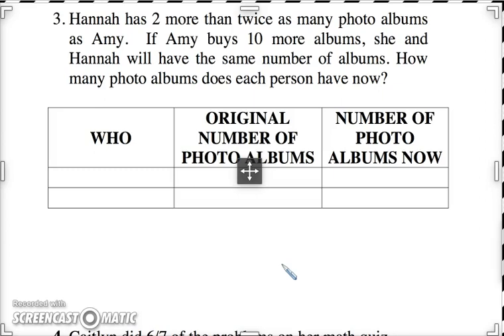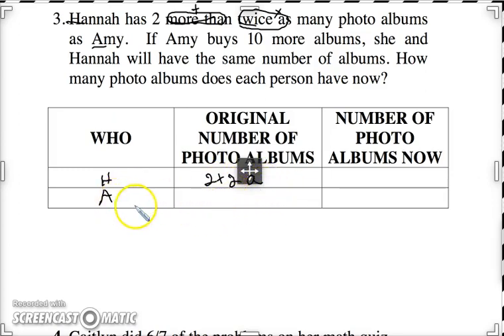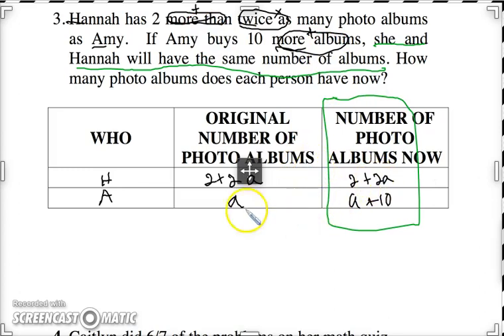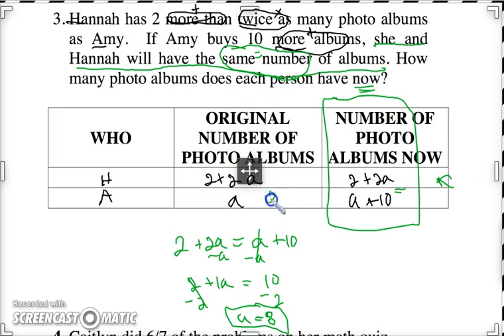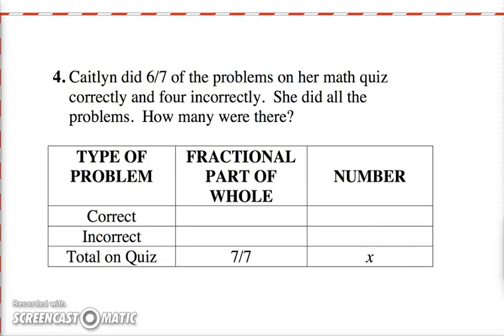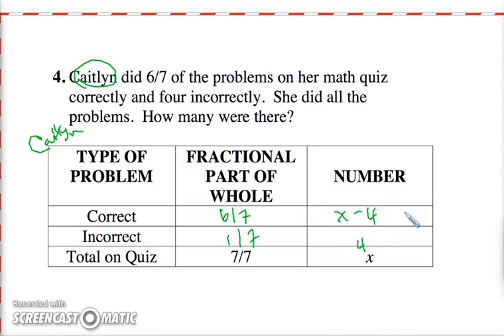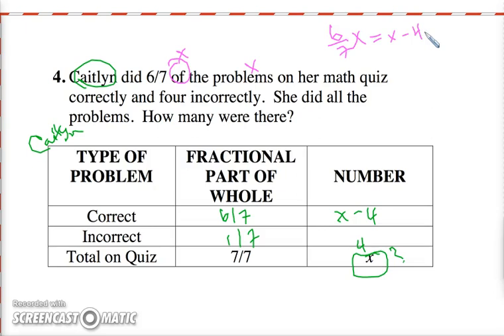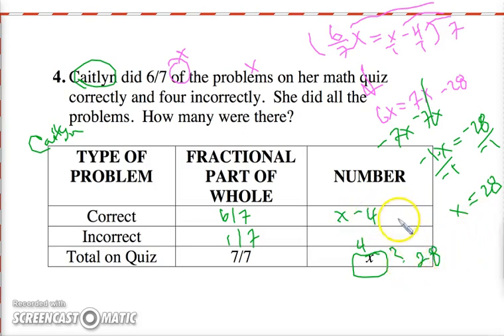One Variable Modeling